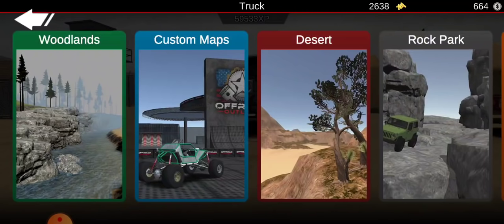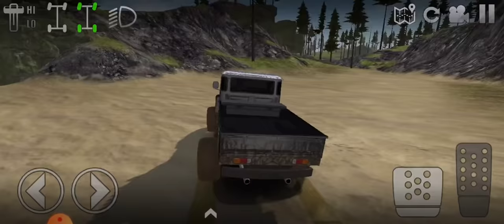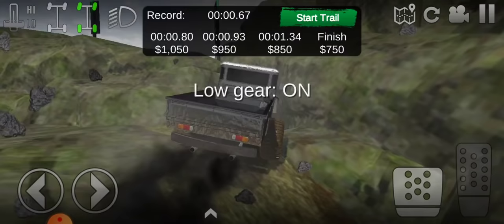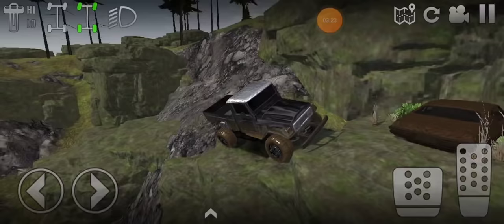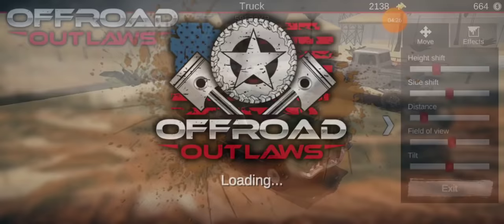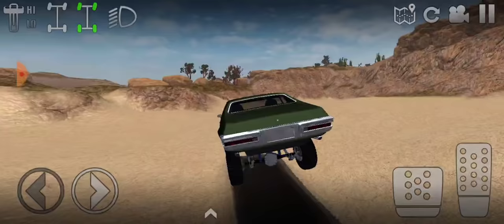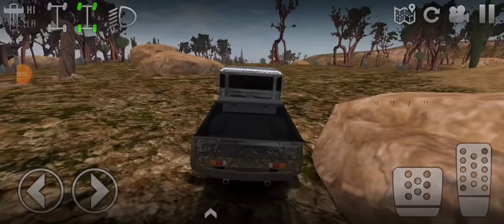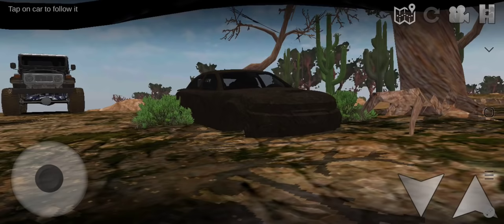Offroad Outlaws (Barn Find Locations)